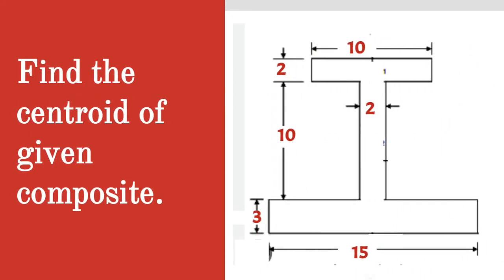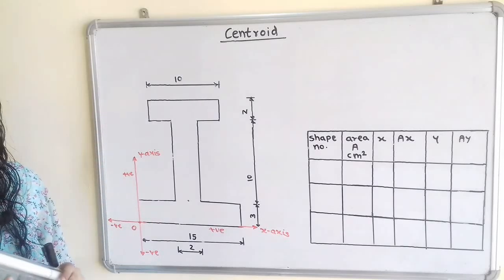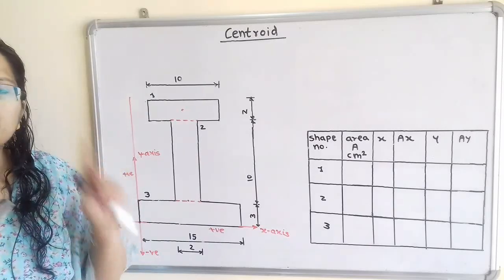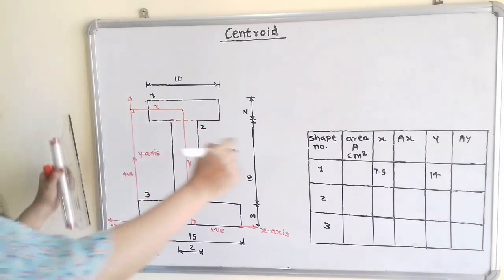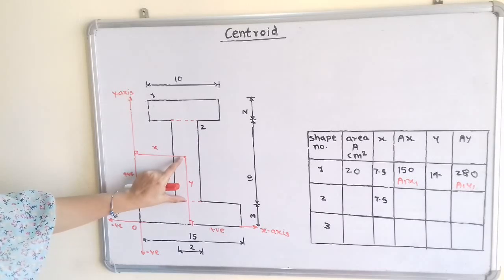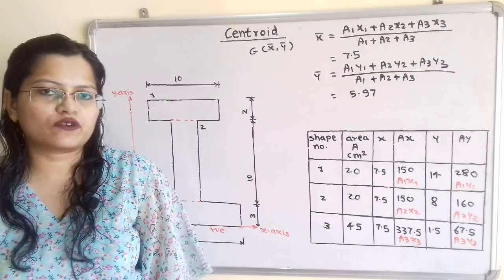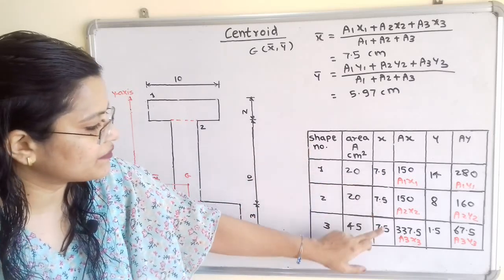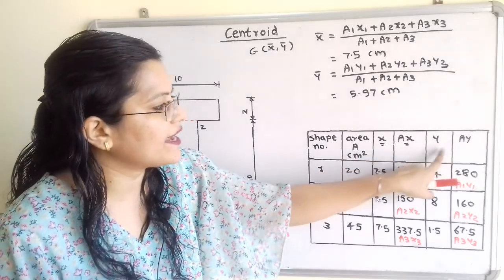Problem 2 on centroid, symmetry , Engineering mechanics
Find the centroid of given composite.